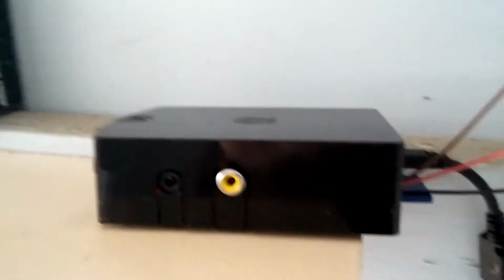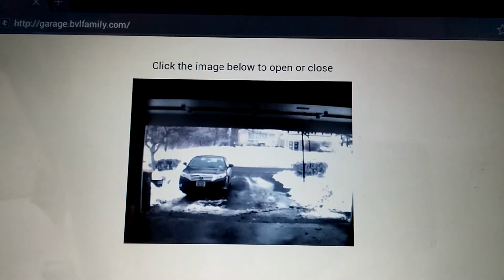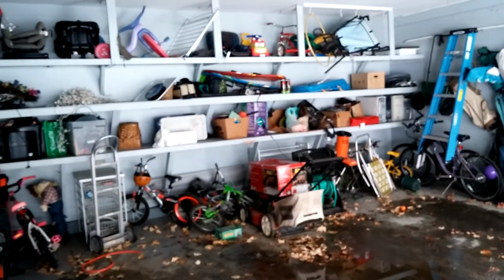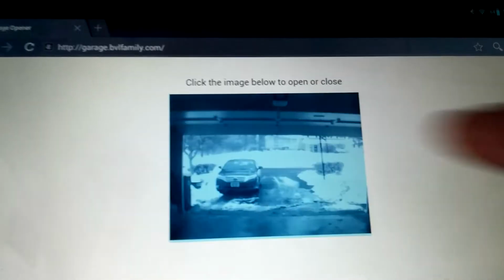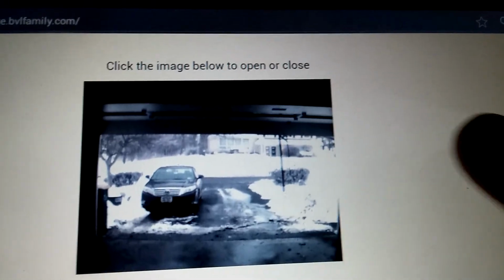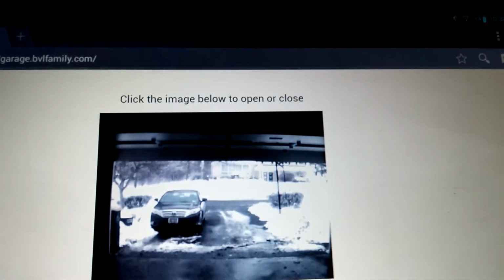Raspberry Pi Garage Door Opener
Fun little project I worked on with my son.
Parts:
Raspberry Pi

2 Channel relay

Edimax EW-7811Un Wifi dongle

Female to Female wires